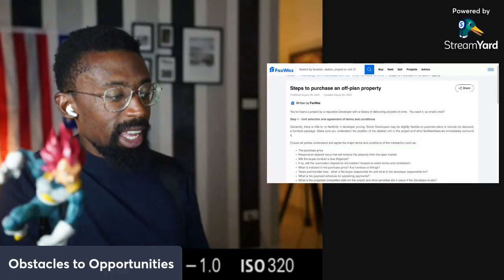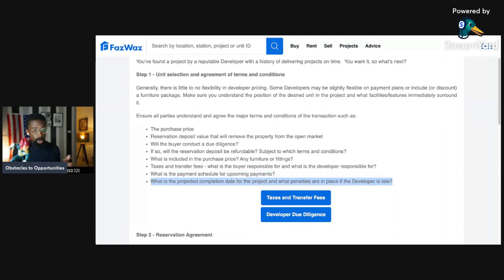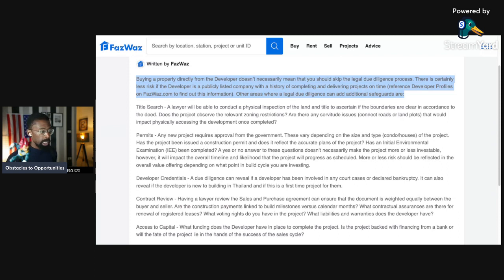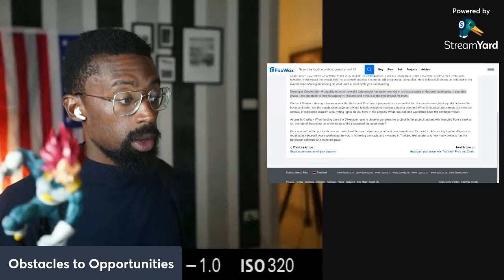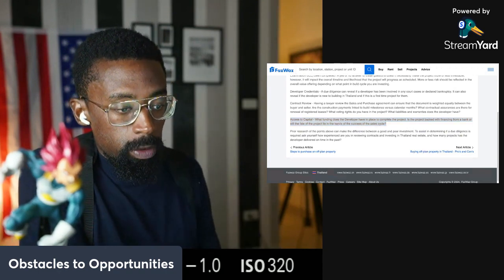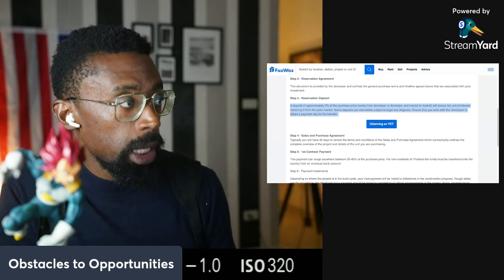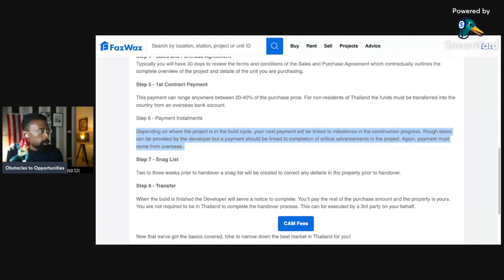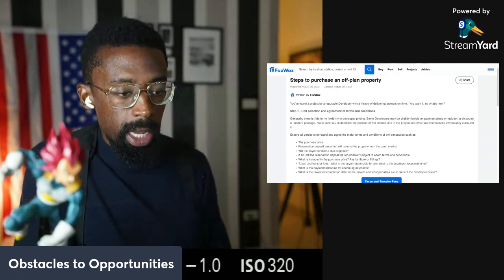Purchase an Installment Property - Real EstateThailand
Let’s start with some basic definitions that are commonly used when purchasing a resale property or a property from a developer.

Developer - Properties purchased from a developer can be completed, under construction or soon to be constructed. This is commonly referred to as off-plan or the primary market.